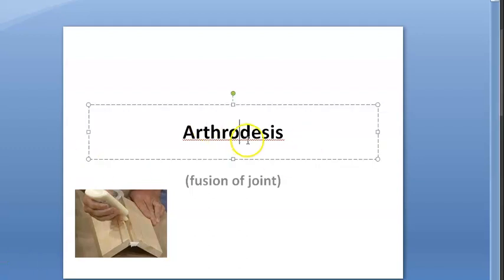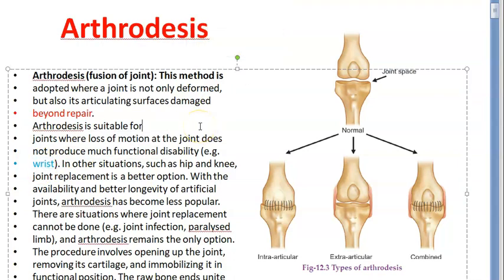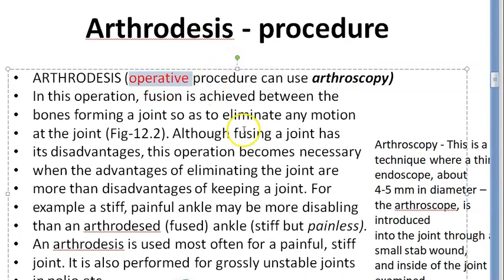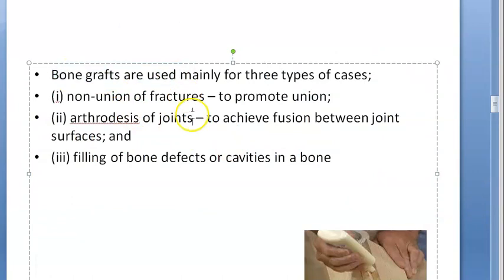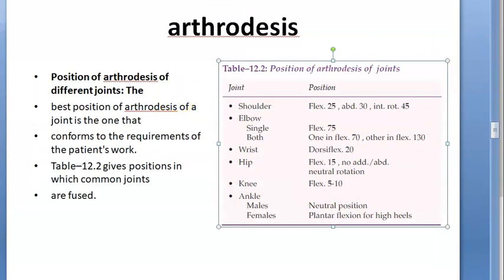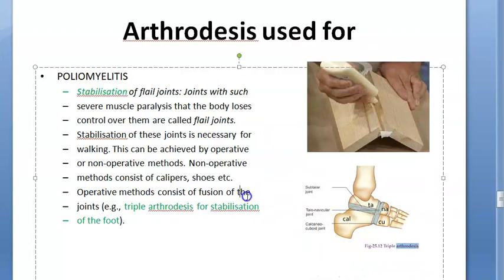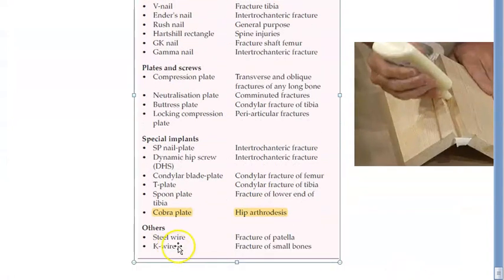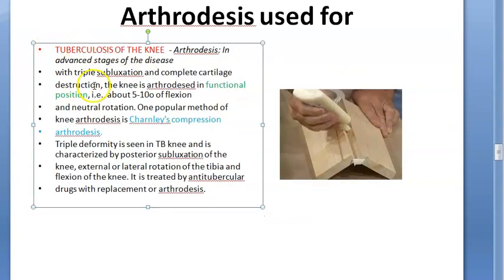Orthopedics 102 Arthrodesis fusion of joint Triple arthrodesis for Polio CTEV GCT Osteoclastoma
Triple arthrodesis for Polio and CTEV